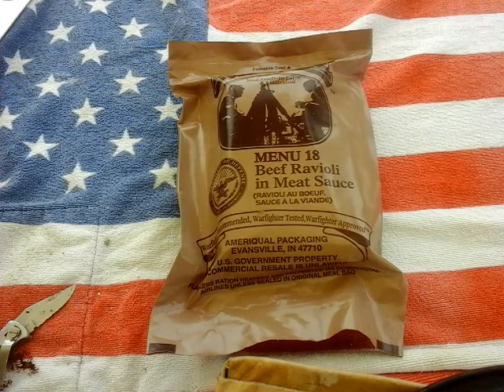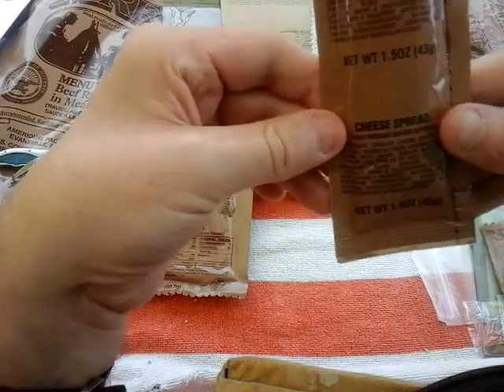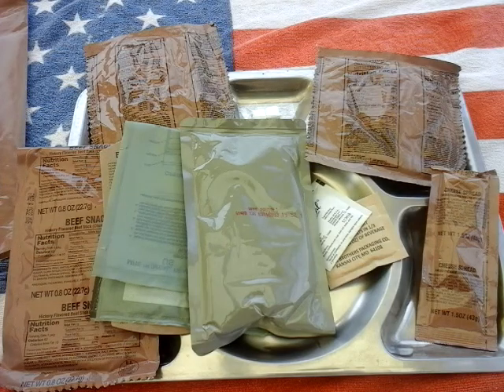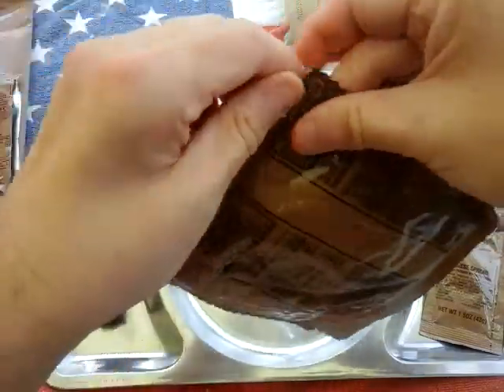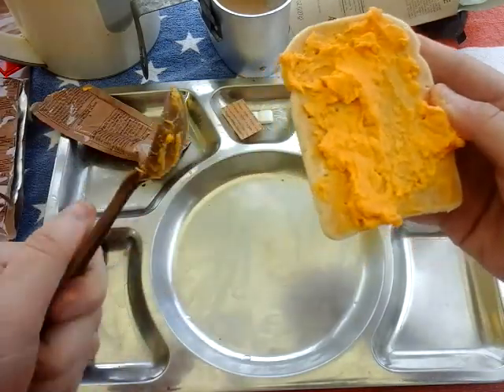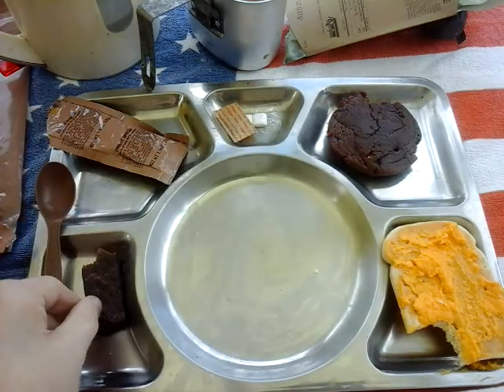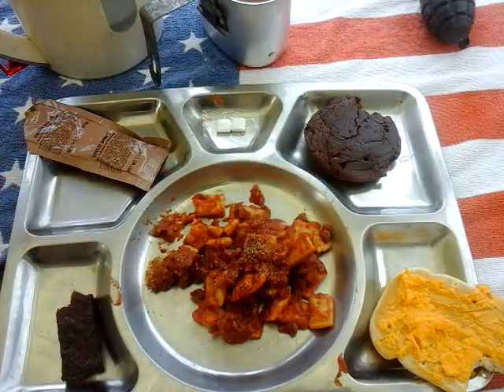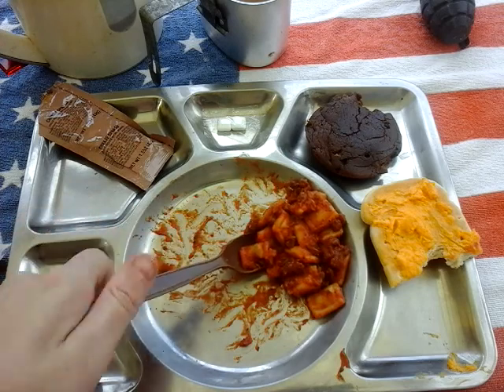Mre review of menu 18 beef ravioli in meat sauce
This is my review of menu 18 bad news is my tablet run out of memory in 33.48
Sorry about that I forgot to check the timing I'd finished eating it anyway
But all the food was great and I'd buy it again
The contents were
Beef ravioli in meat sauce
Beef jerky
Chocolate banana nut muffin top
Wheat snack bread
Cheese spread
Tropical fruit punch which im using in another video later
Accessory pack C with coffee & whitener and white gum which I forgot that's in the next video to
Check out the other MRE REVIEWERS WHO ARE
Steve1989MREinfo
Oldsmokey
Daves45auto
NathansMRE
FREE RANGE CHEESE
Sparkingdogg's mre reviews
Apple Stump Bushcraft and stuff
UK
RaS-Metalinfy
Flanker Tanker
Broken Pixel
for all your MRE INFO